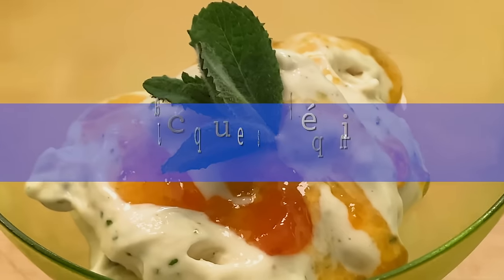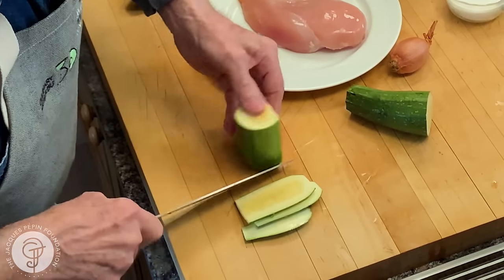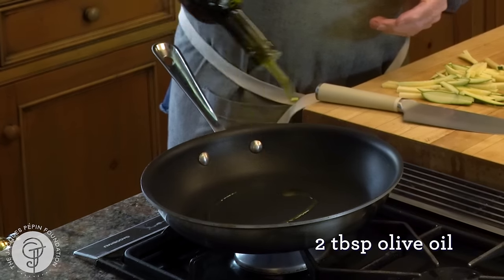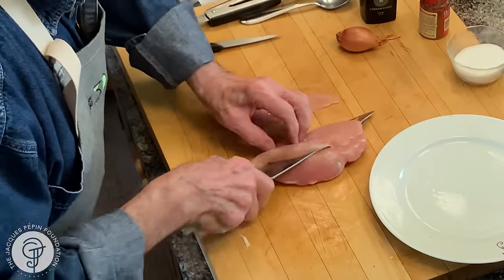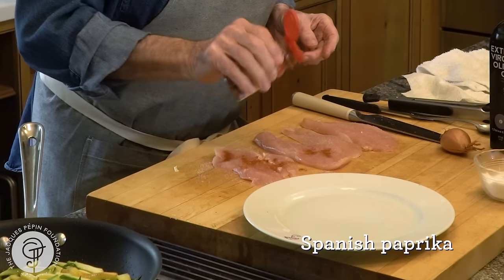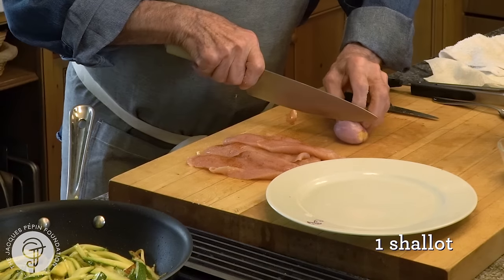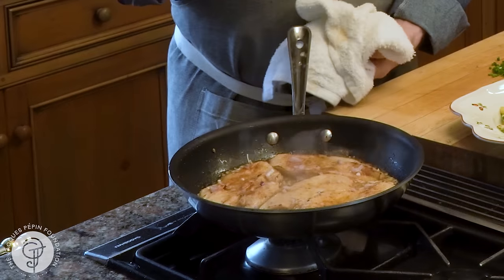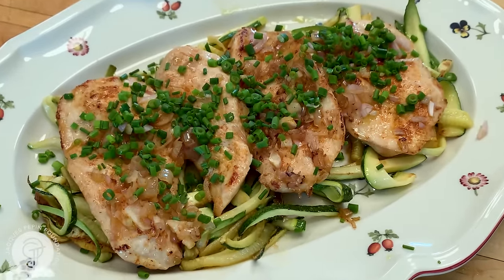This Chicken Scallopini Recipe is Both Healthy & Delicious | Jacques Pépin Cooking at Home | KQED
Jacques Pépin's recipe for chicken scallopini with zucchini calls for a moist chicken breast and fresh summer squash like zucchini. This recipe is healthy, filling, and ready to eat in around 20 minutes. Serves two.

What you'll need:
1 lrg boneless + skinless chicken breast, 1 lrg zucchini, 2 tbsp olive oil, salt, Spanish paprika, 1 shallot, 1 tbsp butter, chives

Jacques Pépin Cooking At Home: Chicken Scallopini on Zucchini